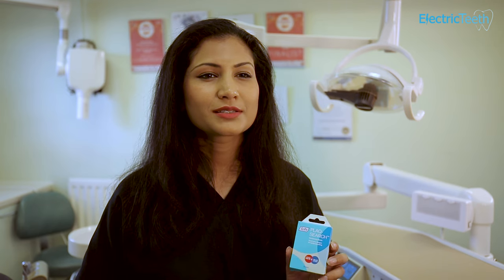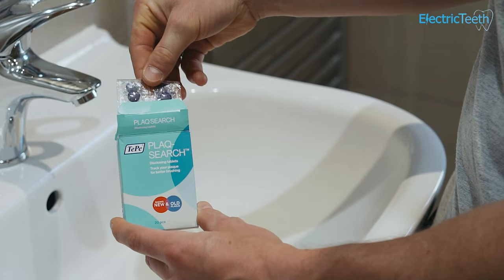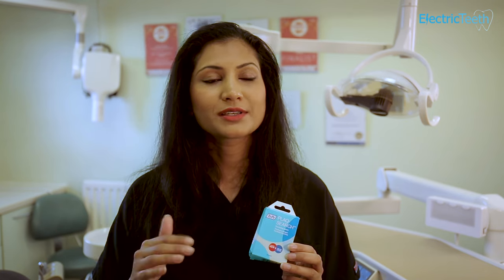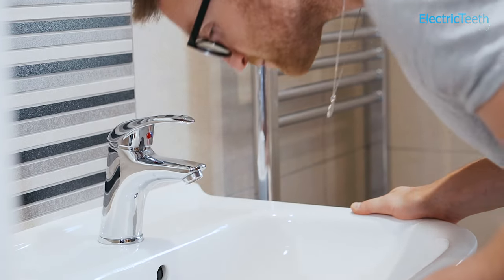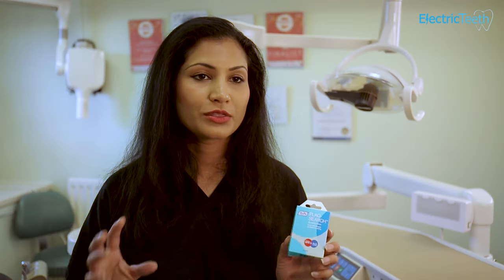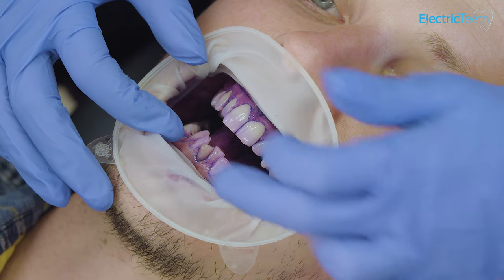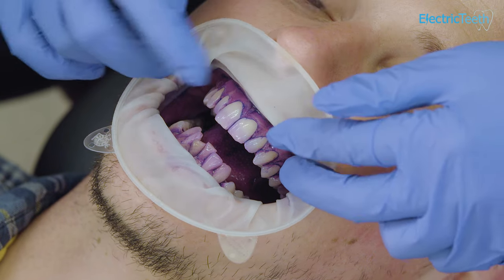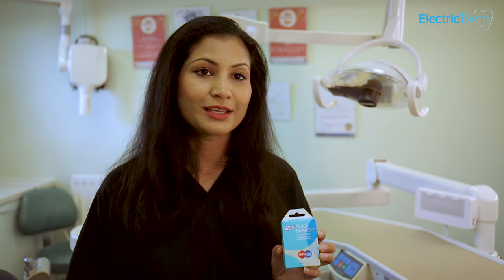How To Use Plaque Disclosing Tablets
Dr Chhaya Chauhan (GDC: 83940) explains what plaque disclosing tablets and liquids are and how to use them.
on Amazon (commissions earned)*
Step 1: Brush and floss your teeth like you normally would first.

Step 2: Take one plaque disclosing tablet, place it in the mouth and chew it thoroughly.  Younger children may require only half a tablet.  Do not swallow it.  Mix with saliva and spread it around the mouth and all over the teeth and gums with your tongue.

Step 3: Spit out saliva carefully (it can be messy) and then rinse your mouth out with water. Depending on how much excess dye remains you may need to rinse again.

Step 4:  Pay attention to areas of the mouth where brushing and flossing could be improved. The plaque will be shown or highlighted by dark patches to which the dye in the tablet has stuck.  In many instances old plaque (older than 12 hours will stain Blue) with new plaque (less than 12 hours old) staining Red/Pink.

Step 5: Brush and floss your teeth thoroughly to remove the stains and plaque buildup.